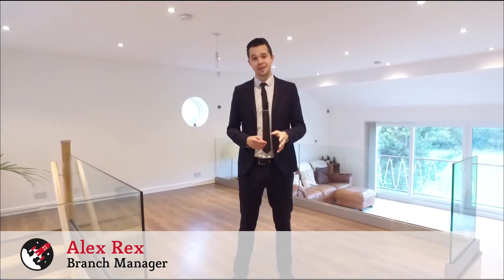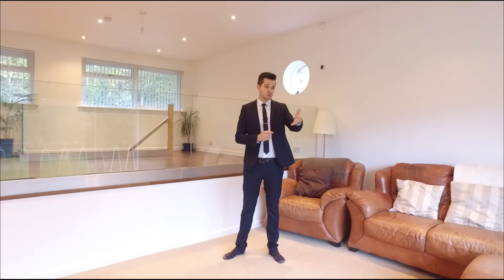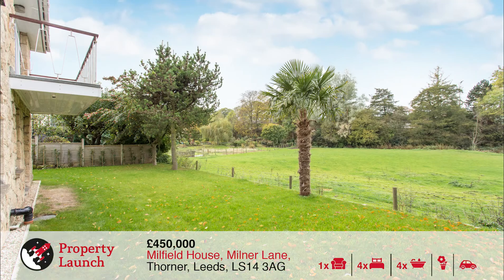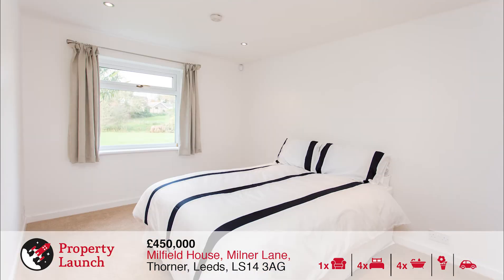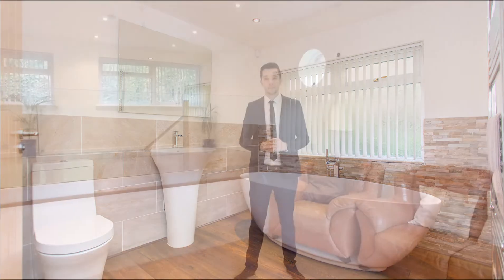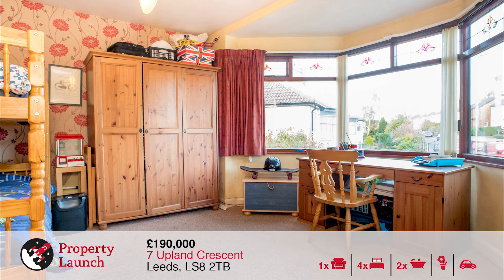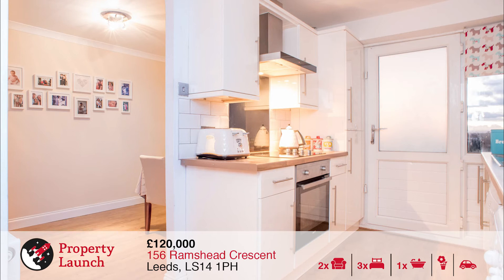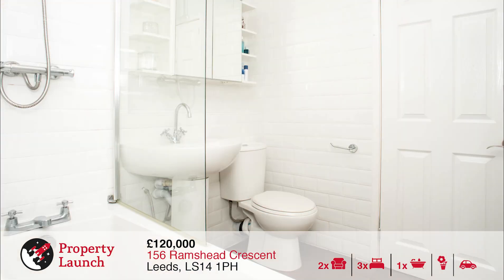Oakwood Property Launches - 19th November 2016 ¦ Preston Baker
Join us this weekend in Oakwood! We have another three great homes which are available to view for the first time on Saturday 19th November. Check out our PROPERTY LAUNCH video, view more information about the properties on our website and give us a call to book your viewing slot.